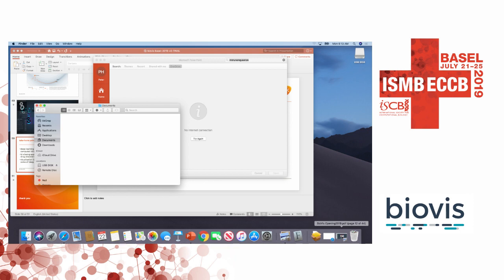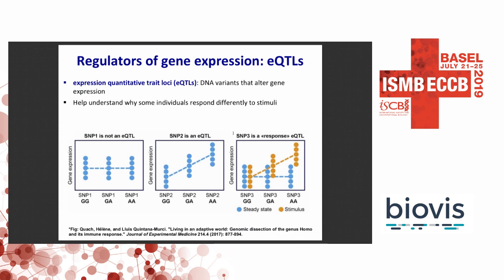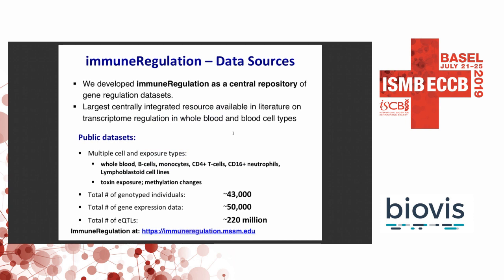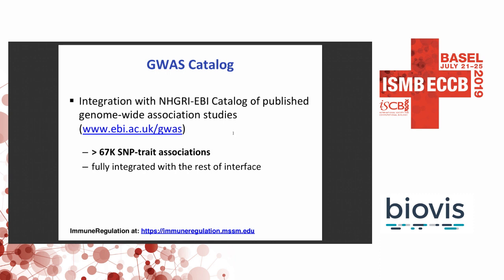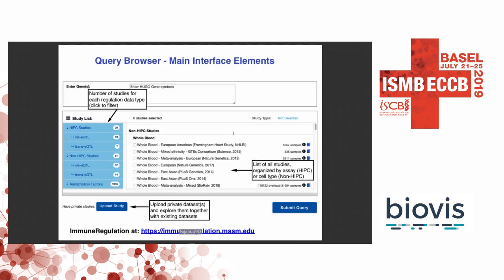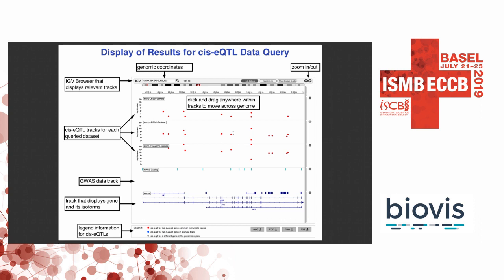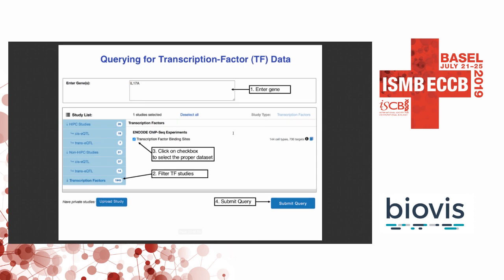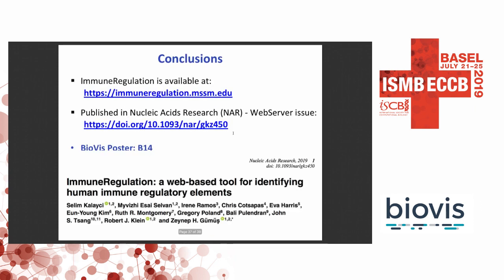ImmuneRegulation: a web-based tool for identifying human... - Zeynep Gumus - BioVis - ISMB/ECCB 2019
ImmuneRegulation: a web-based tool for identifying human immune regulatory elements. - Zeynep Gumus - BioVis - ISMB/ECCB 2019